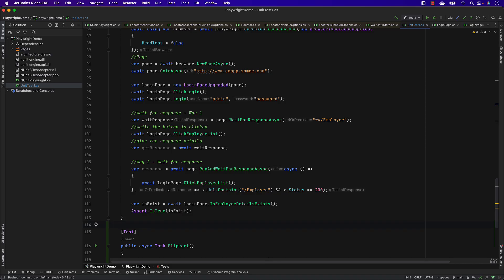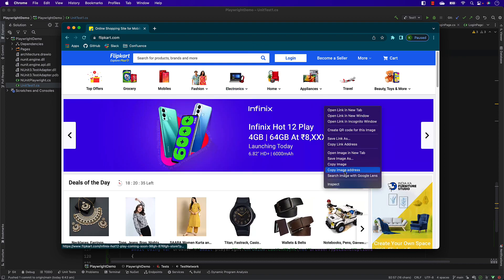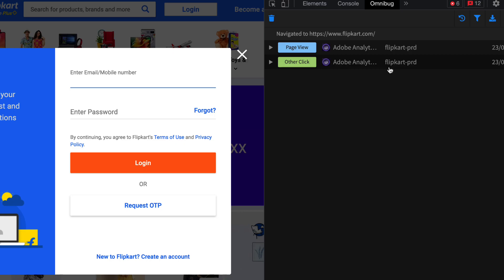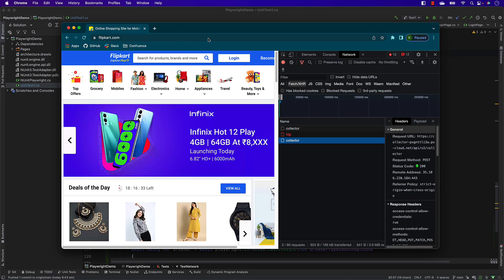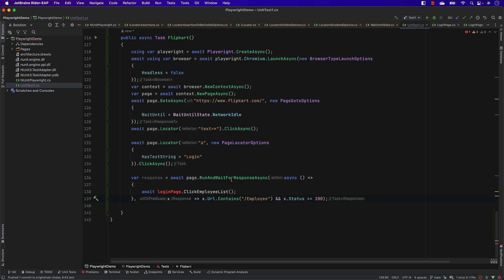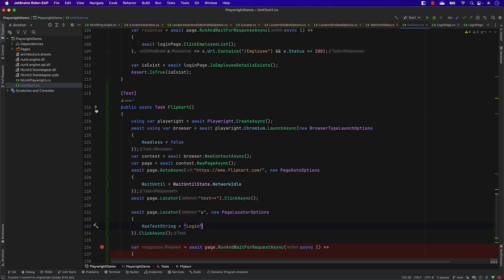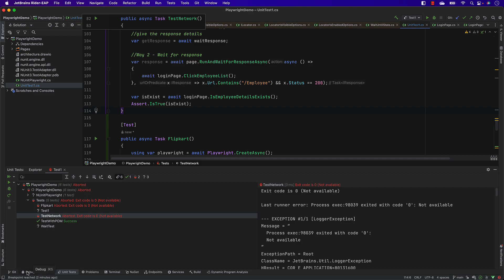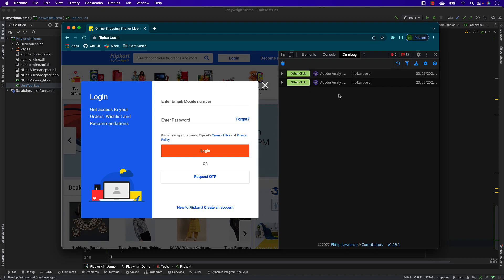#8 - Testing Adobe Analytics or Google Analytics using Playwright with C# .NET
In this video, we will discuss how we can listen to Tracking websites like  Adobe Analytics or Google Analytics using Playwright with C# .NET